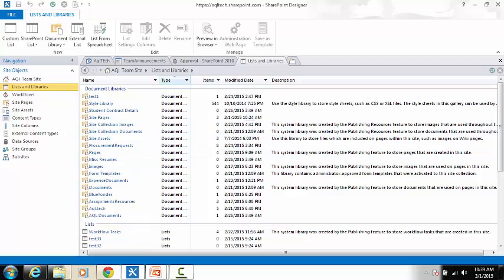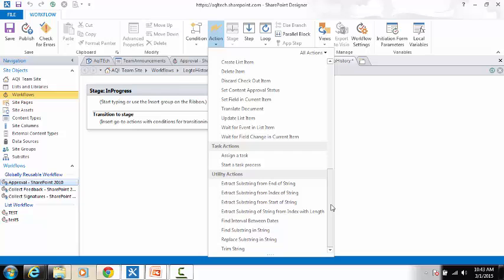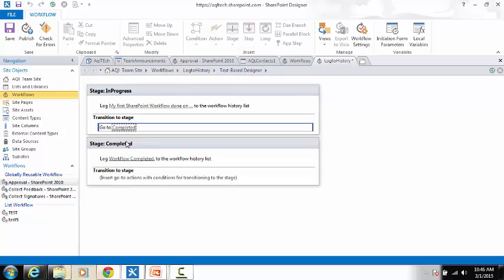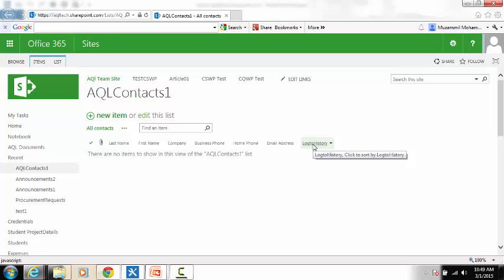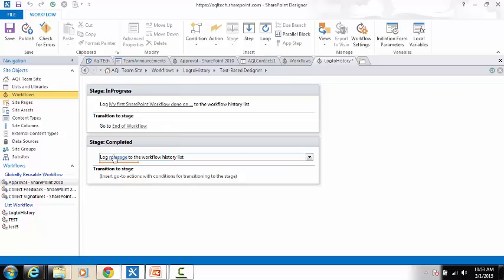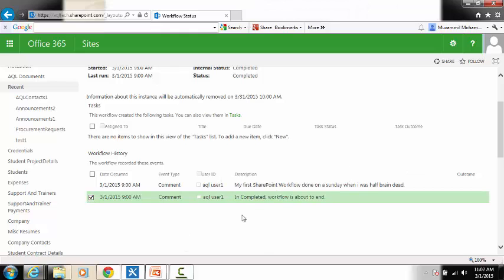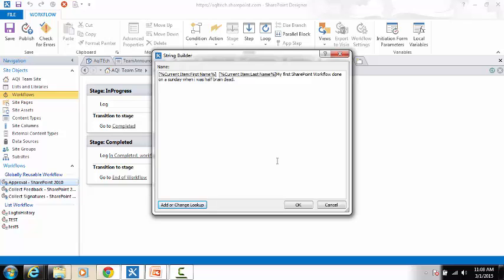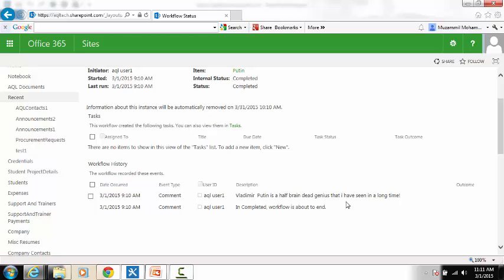SharePoint Designer 2013 Workflows 2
SharePoint 2013 Workflow Training